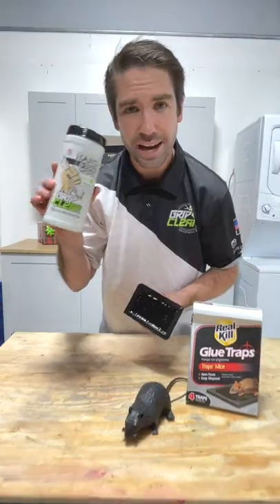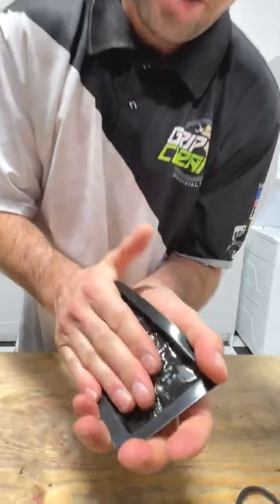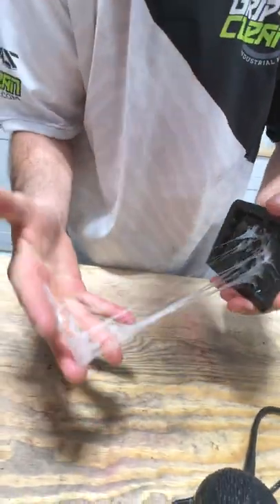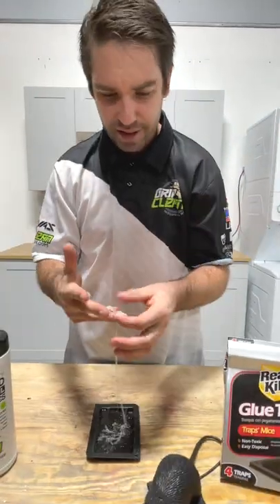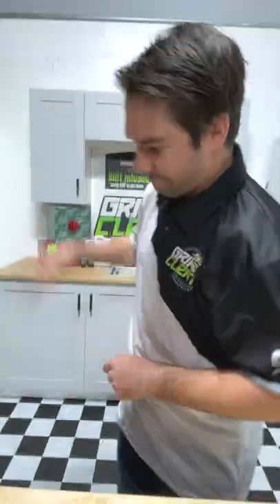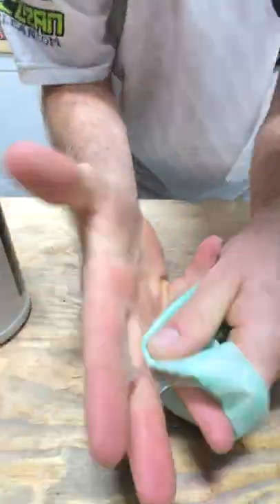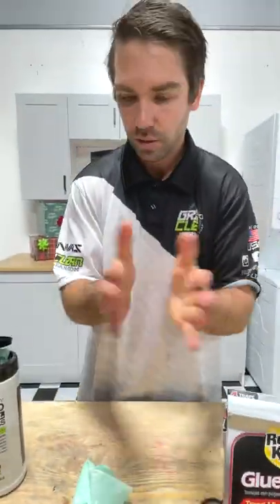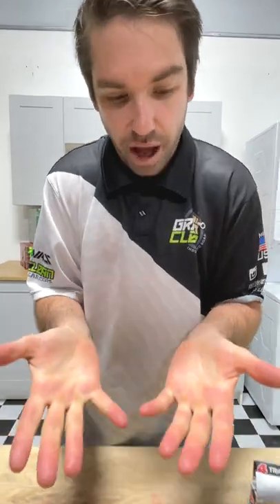STICKY HANDS FROM RODENT GLUE TRAPS ARE NO JOKE!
Now if you have been following us for a while you may have seen this one before.

Since we posted the first video our account has grown quite a bit resulting in a ton of new requests to feature Real Kill Glue Traps once again.

So here we go again, lets tear into this thing and see if our Grip Clean Hand & Tools wipes can handle the job!

Watch this video to the end & check out our final results, enjoy!